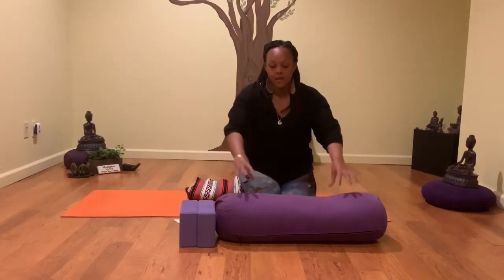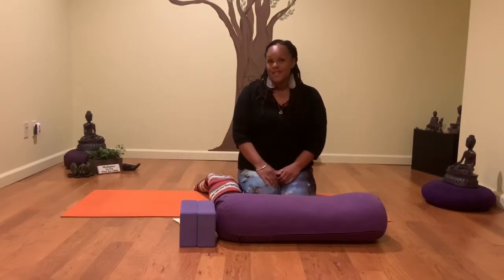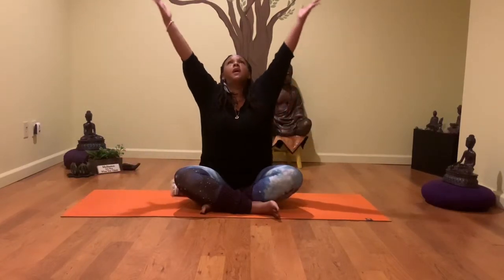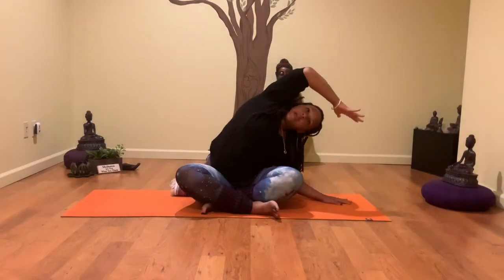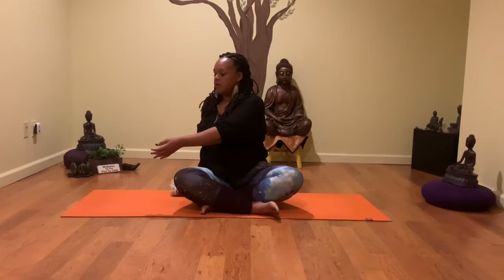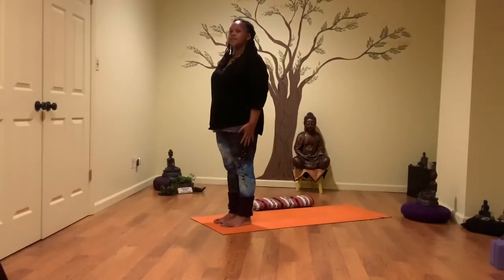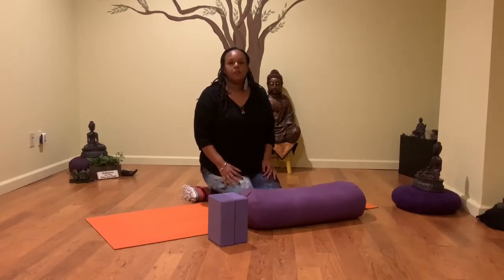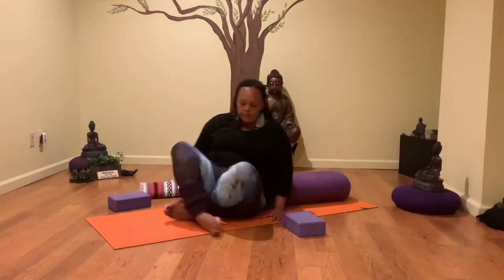EoY Online Class 11 increase spine strength and flexibility